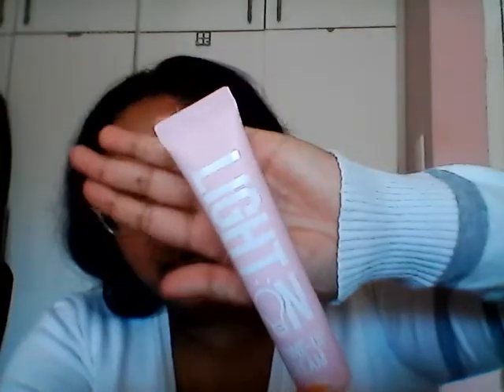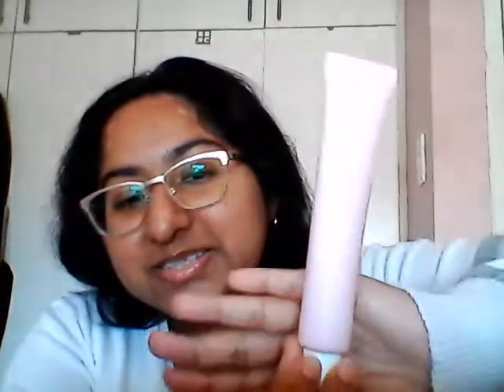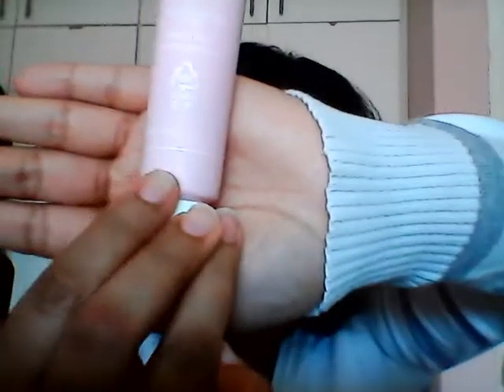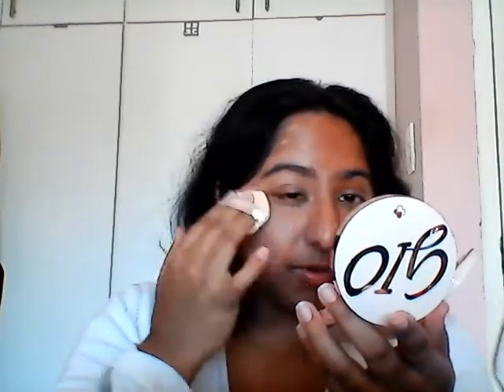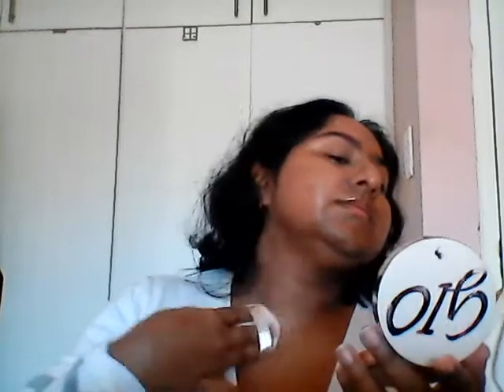I check out the Beauty Of Majesty Light On Tone Up Cream